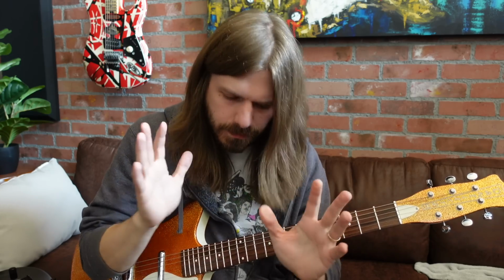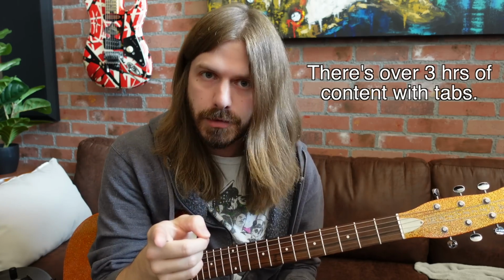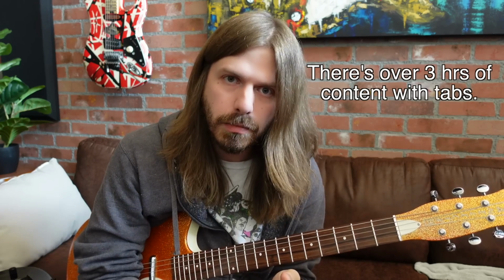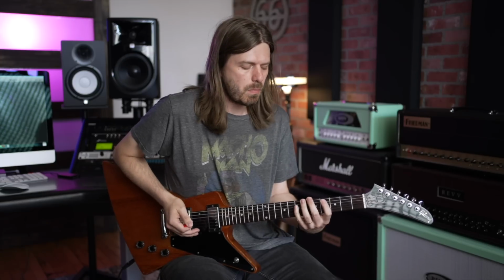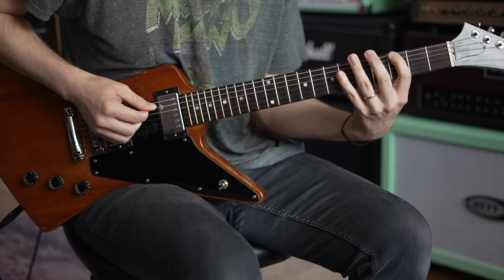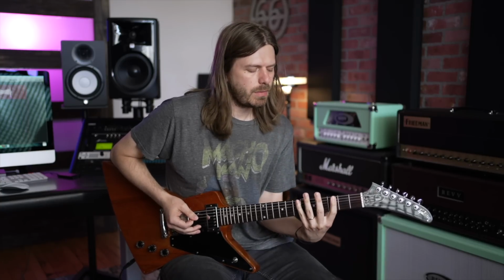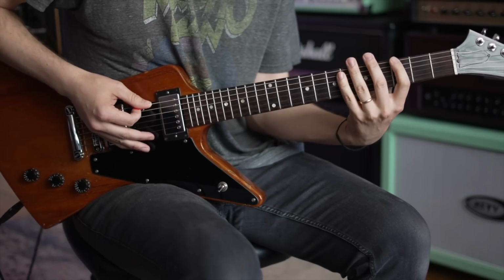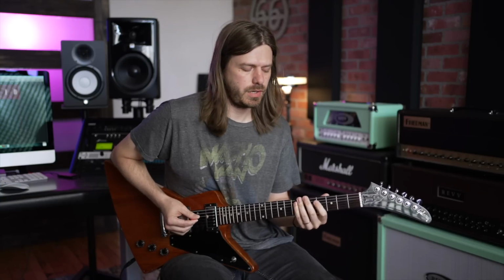Well... it only took me 2 years.